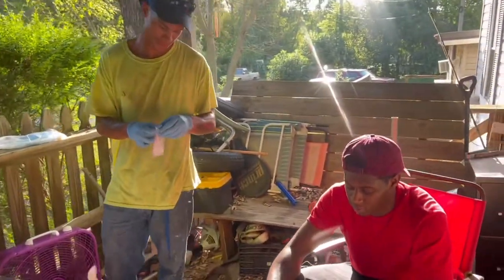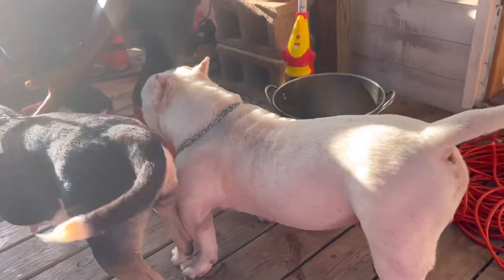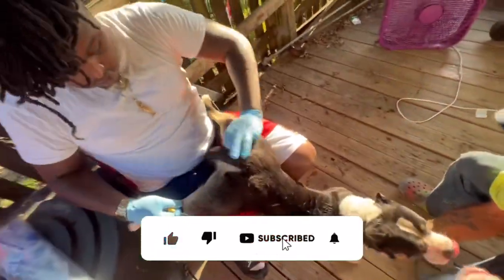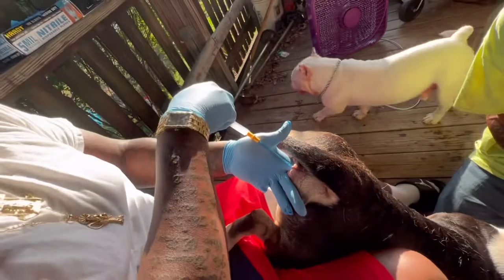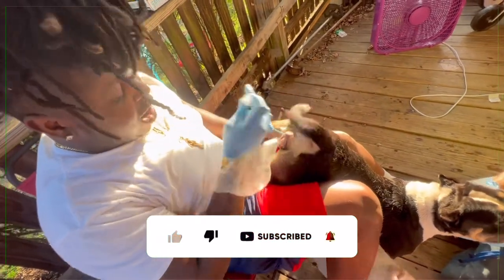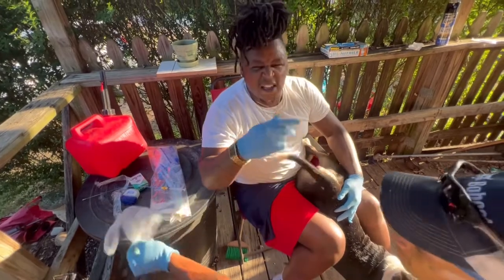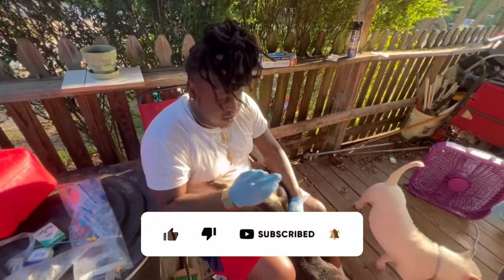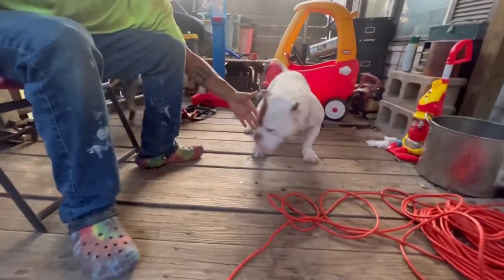AMERICAN BULLY || A.I (artificial insemination) FTB￼